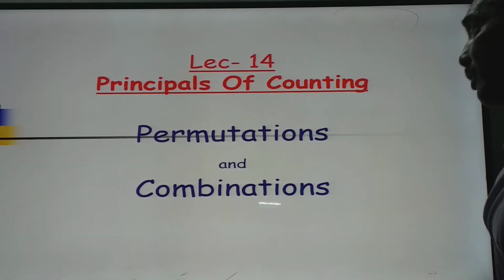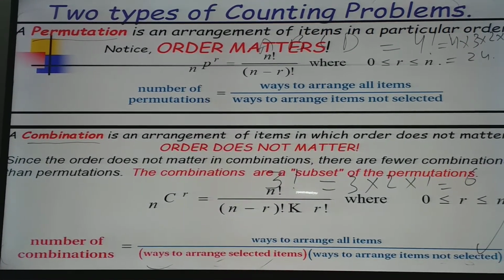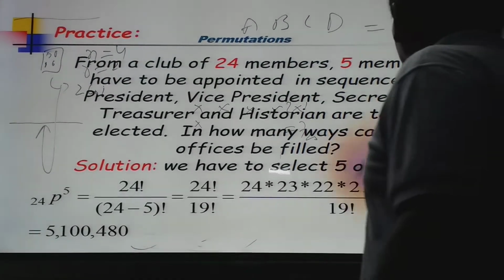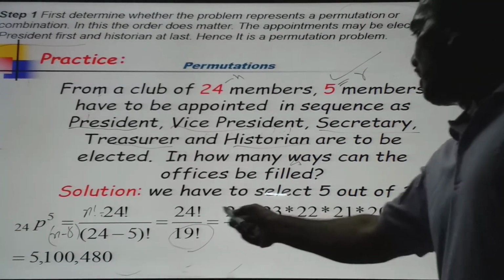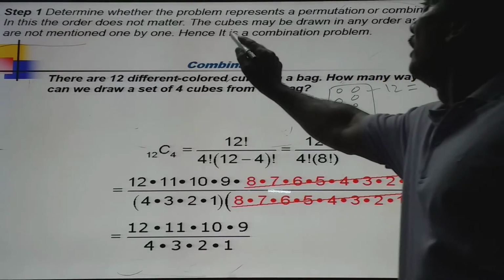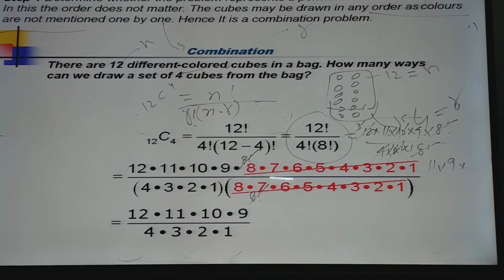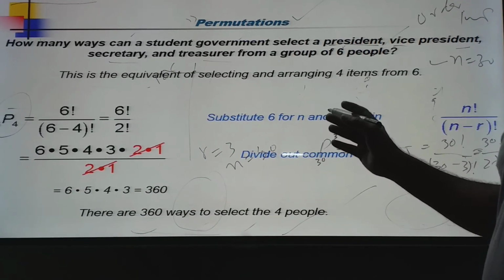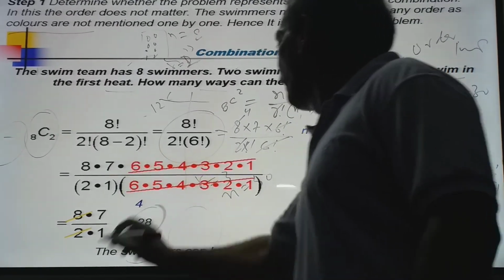Lec 14 Principle of counting